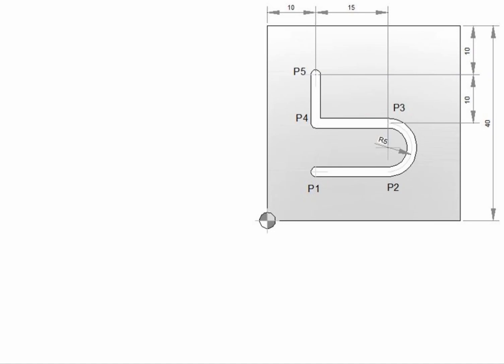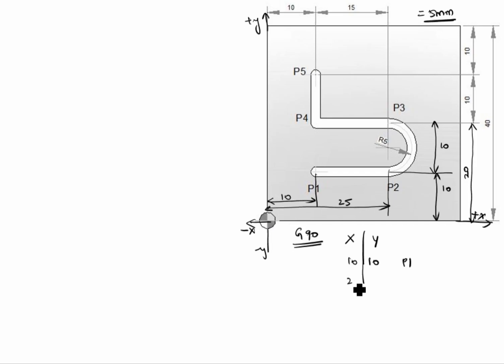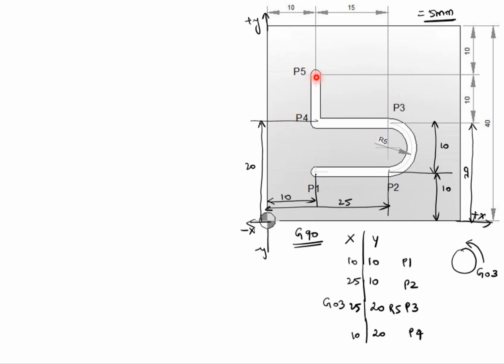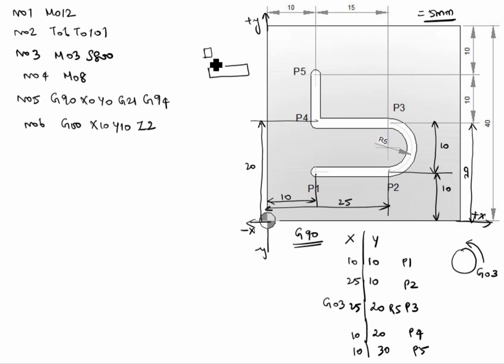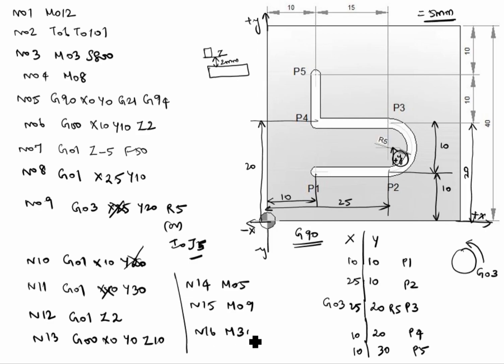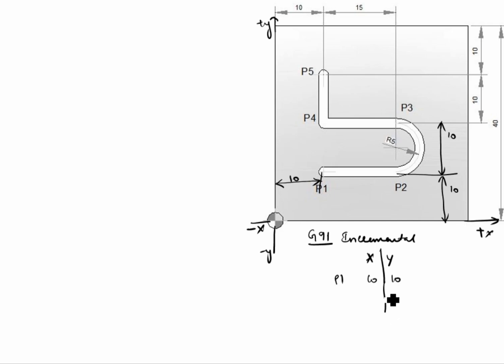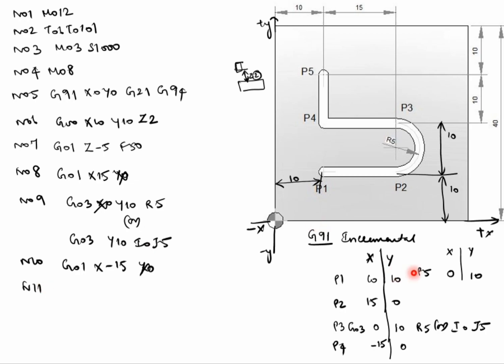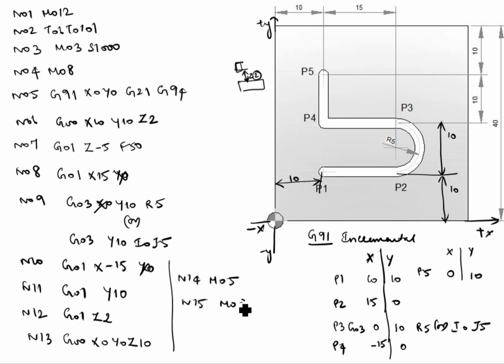Absolute and Incremental CNC Milling Program / Basic CNC Milling Program / CNC Programming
How to write CNC milling program using absolute and incremental mode / CNC Milling Program